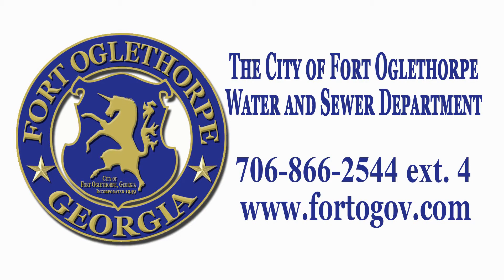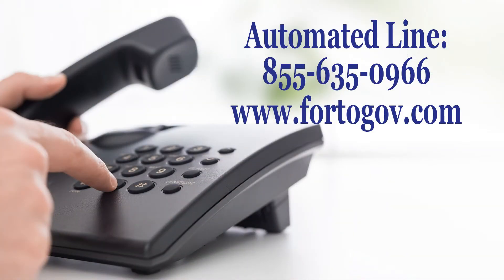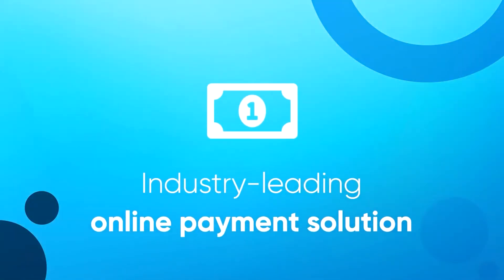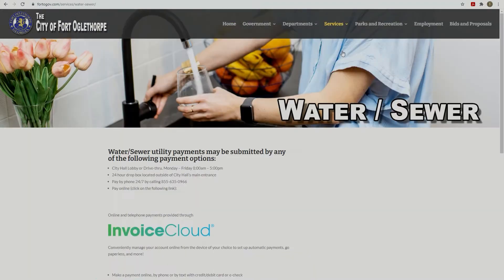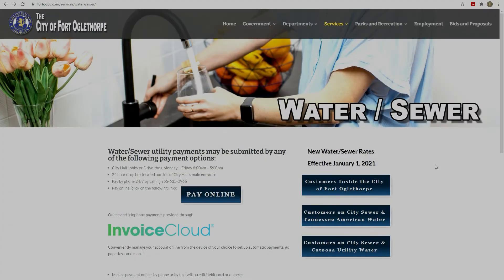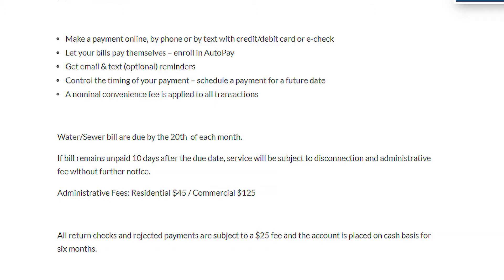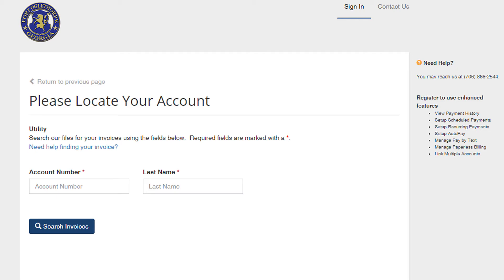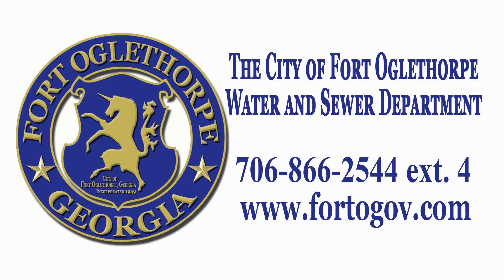PUBLIC UTILITIES WATER AND SEWER ONLINE BILLING r1